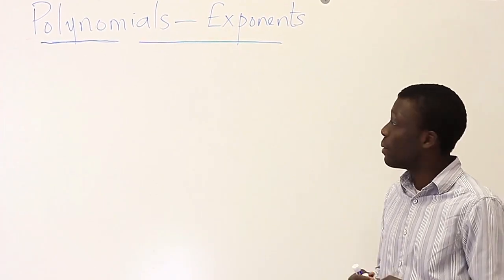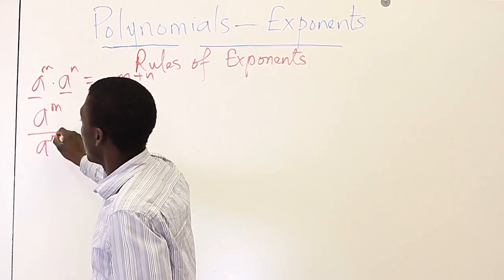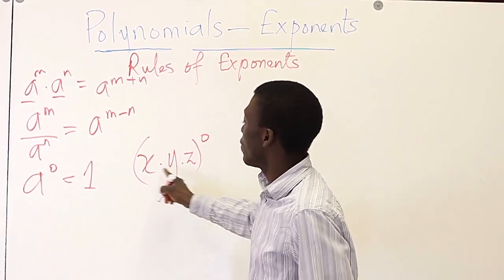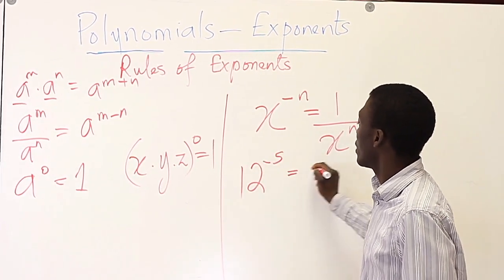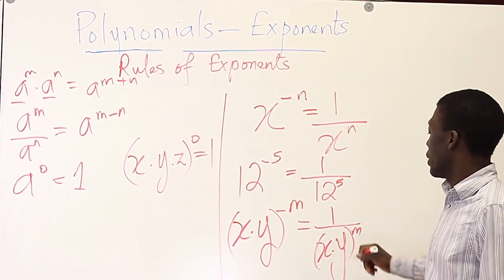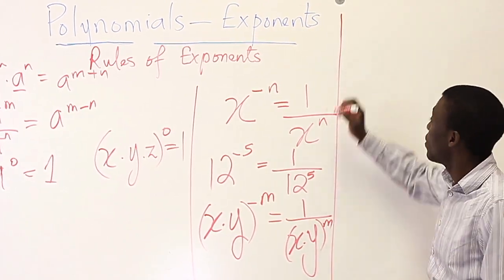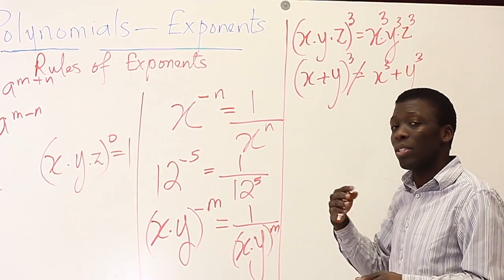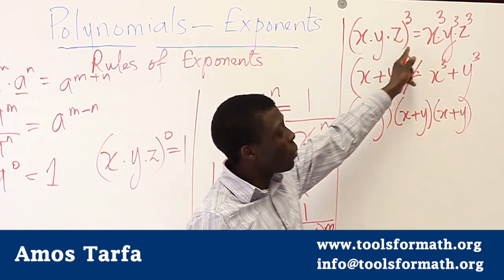Rules of Exponents (More Examples)